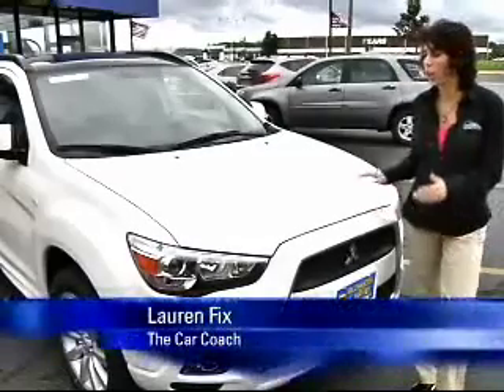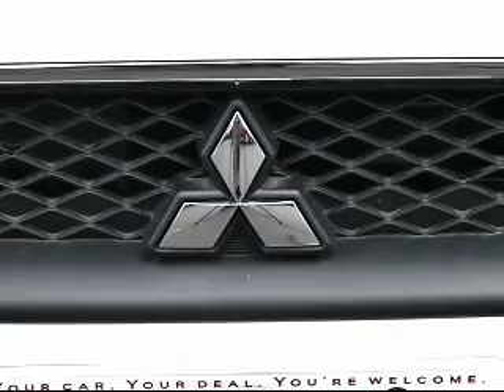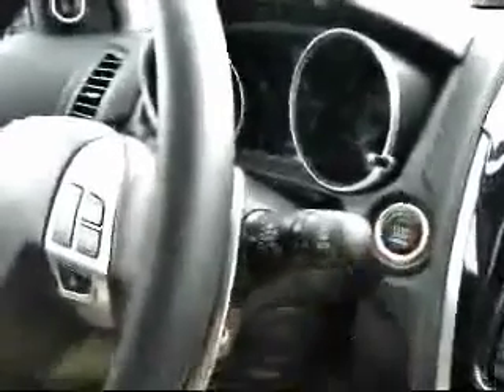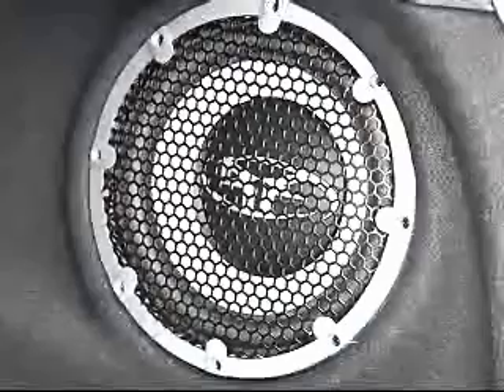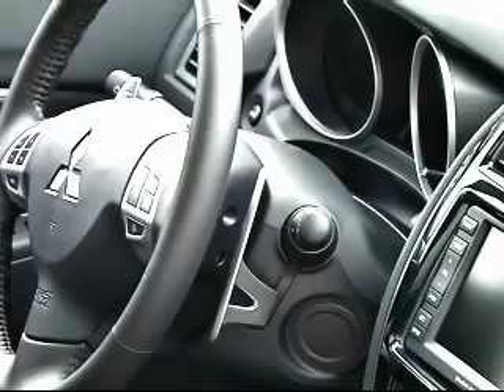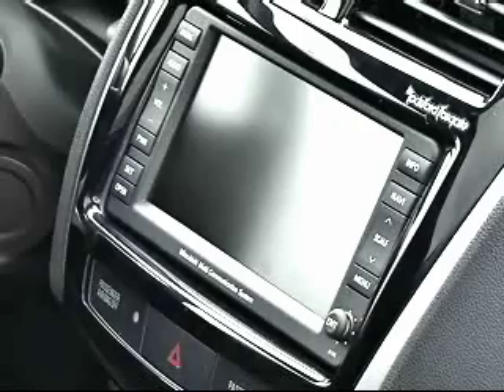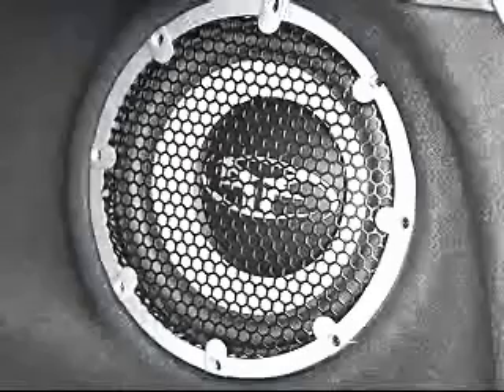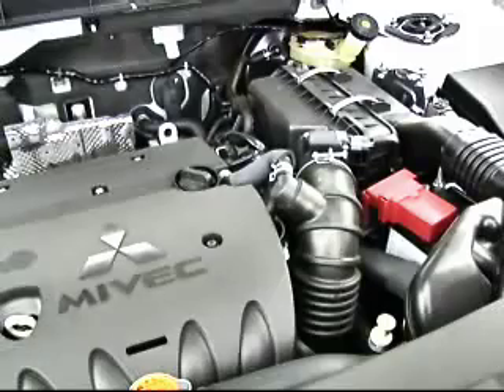2011 Mitsubishi Outlander Sport: Expert Car Review by Lauren Fix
This week, Lauren Fix, The Car Coach, takes a look at the 2011 Mitsubishi Outlander Sport SE AWC.

Aired: 9/29/2011

My test drive in the Outlander Sport SE found it was well equipped with 18 inch alloy wheels. While it wasn't built primarily for performance it was equipped nicely with a 710 watt Rockford-Fosgate Punch Premium Sound System with 9 speakers and a 10 inch sub-woofer. The 40GB navigation system had Real-Time traffic, rearview camera and a music server. The sound system was incredible.

For the price range, the Outlander Sport had plenty of standard safety and comfort too. It may not be very fast, but the Outlander Sport looks cool, rides well and has a base price of $18,495.

Competes with:
• Kia Sportage
• Nissan Juke SV
• Chevrolet Equinox
• Hyundai Tucson
• Toyota RAV4
• Jeep Patriot
• Ford Escape
• Subaru Forester
• Honda CR-V
• Mazda CX-7

Likes:
• Unique design and styling
• Comfortable interior
• Fuse Link system
• Loved my glass roof with LED ambient lighting. Very cool.
• Great Sound system

Dislikes:
• Road noise
• Limited trunk space

The Mitsubishi Outlander Sport is an attractive CUV with a few cool features and a unique look that will appeal to younger buyers; it needs more power but gets good fuel economy.

Remember, when shopping for a new car, test drive as many vehicles as you can in the class you are looking in to make sure you find the car that is best for you. I'm Lauren Fix, The Car Coach.